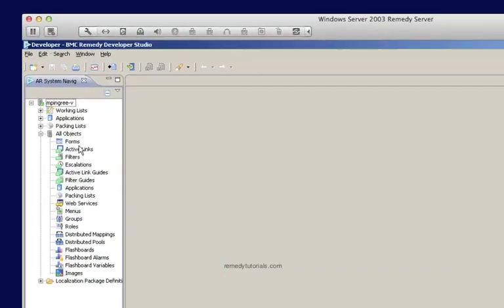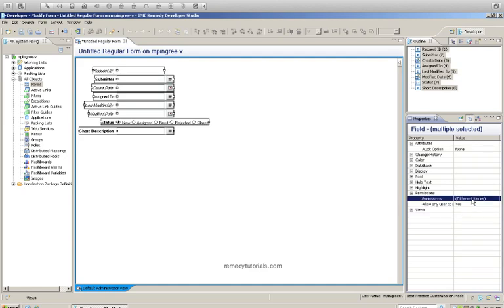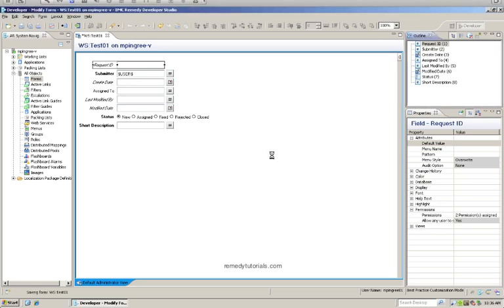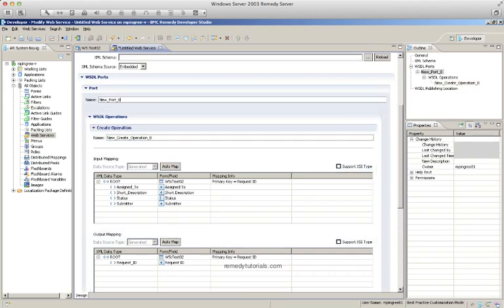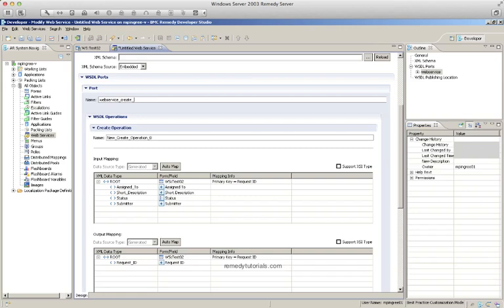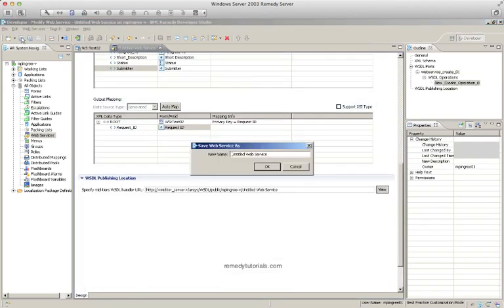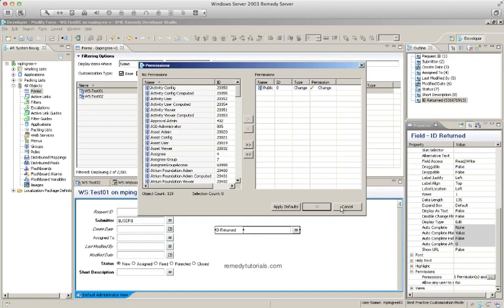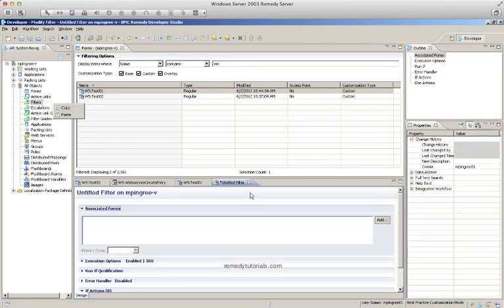Creating Web Services with BMC Remedy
This video shows the basics of implementing a web service using BMC Remedy software.  Creating web-services allows software to be compartmentalized, widely used and shared by others.